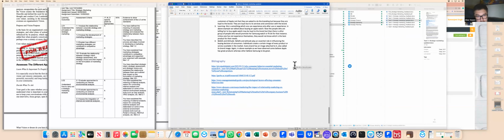Course Induction of ATHE L7 Diploma Extended Diploma in Strategic Management